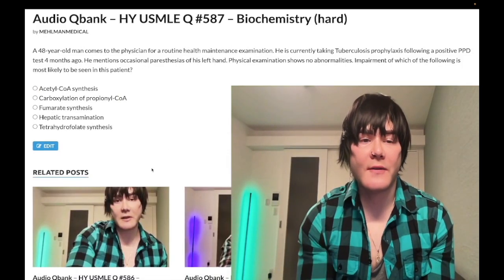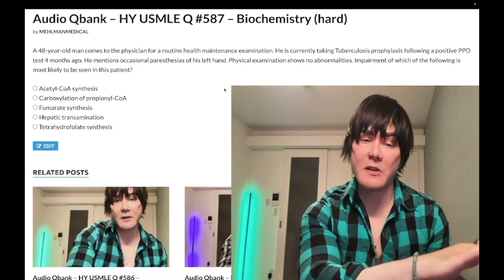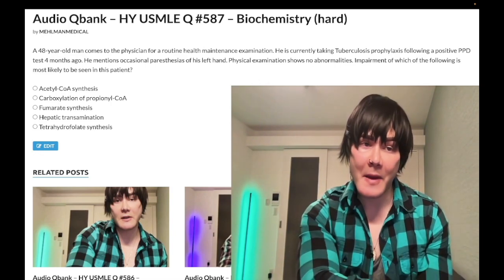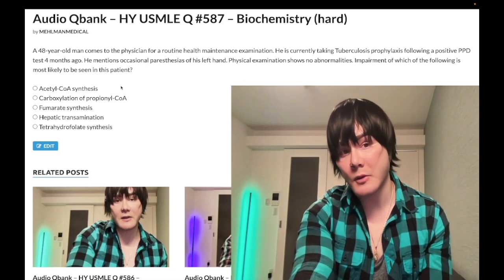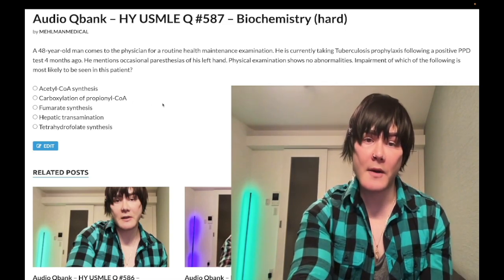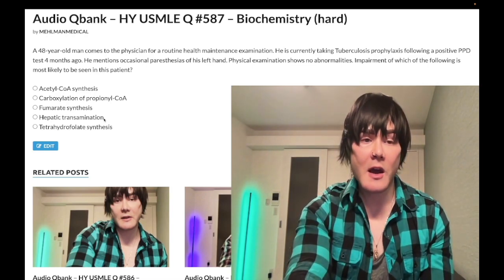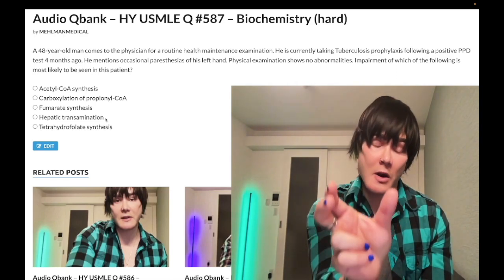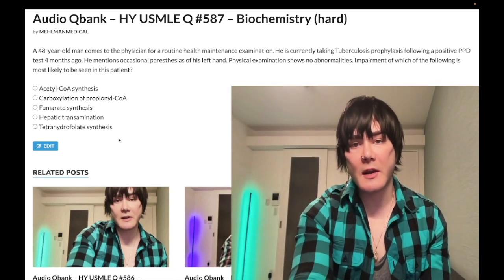HY USMLE Q #587 – Biochemistry (hard)